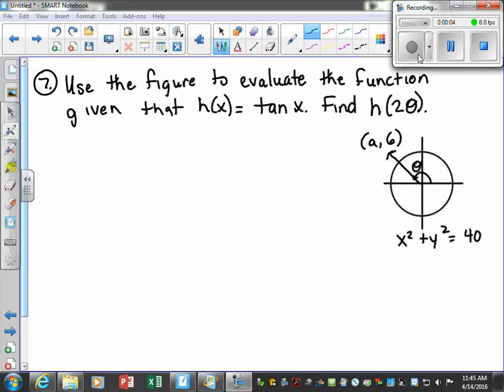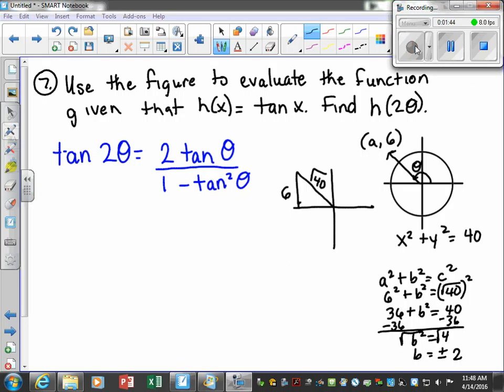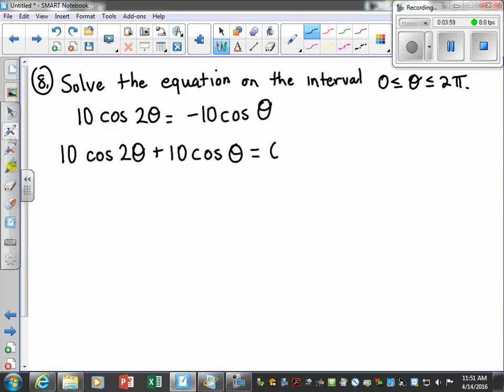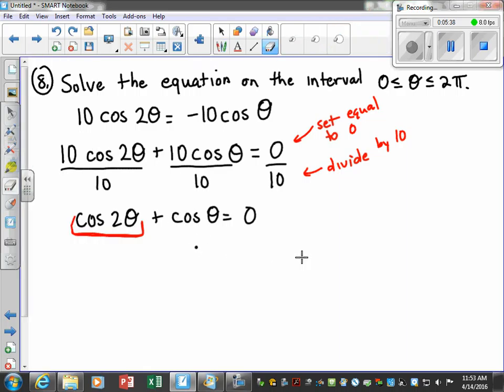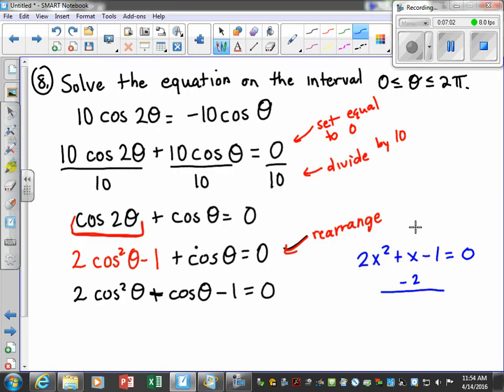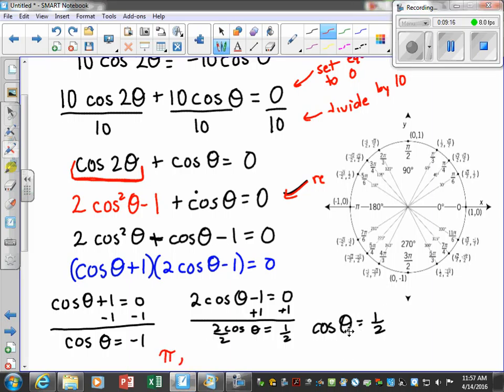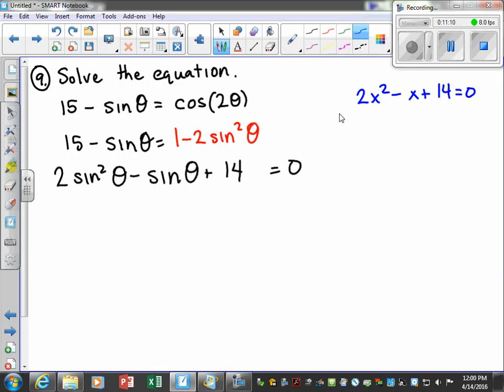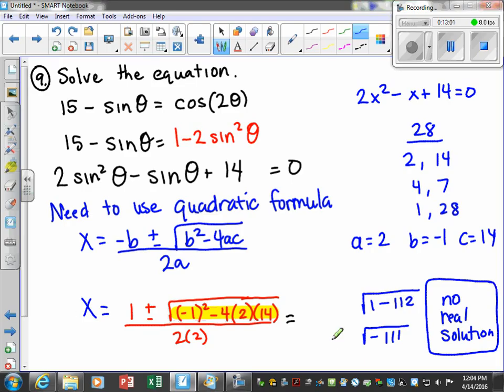Double Angle and Half-Angle Formulas Part 6